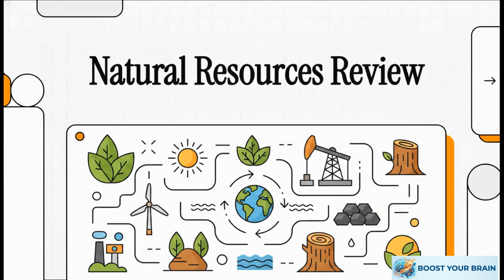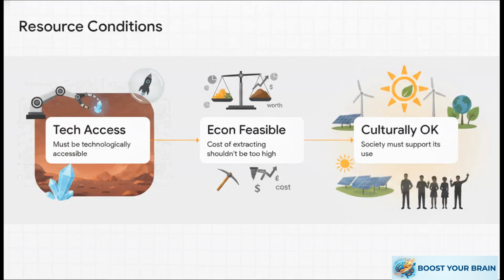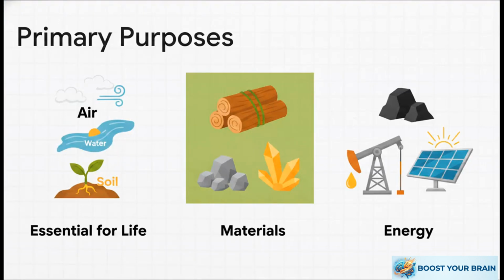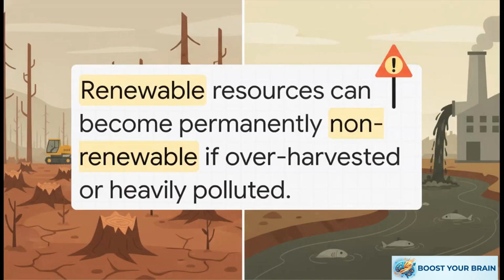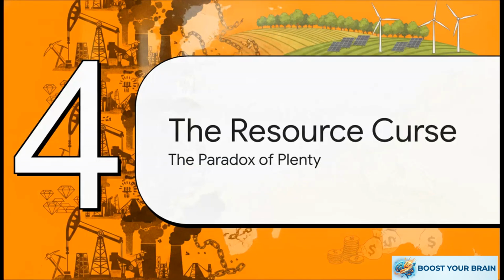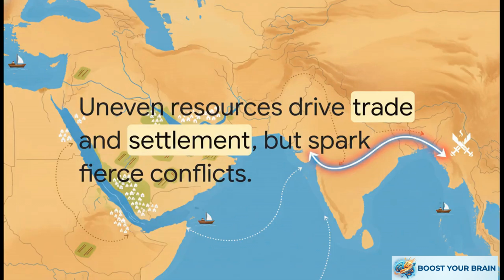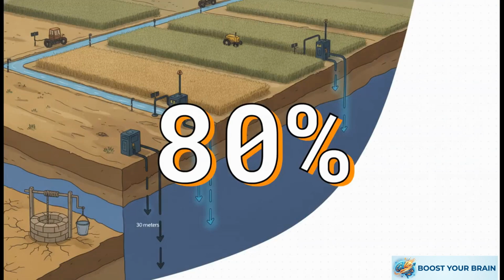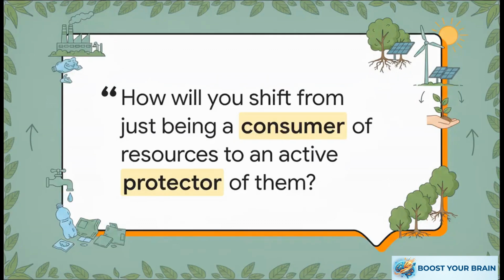Natural Resources and Their Use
In this video, I explain what natural resources are and how they are used in our daily lives. Learn about different types of natural resources such as water, air, soil, sunlight, forests, minerals, and fossil fuels, along with their importance and uses.
📚 Topics Covered: ✔️ What are natural resources? ✔️ Types of natural resources ✔️ Uses of water, air, soil, sunlight, forests, and minerals ✔️ Importance of conserving natural resources
This video is useful for school students and anyone interested in learning about the environment.